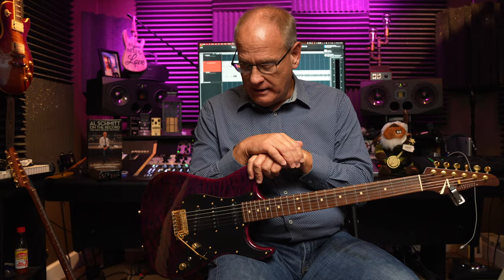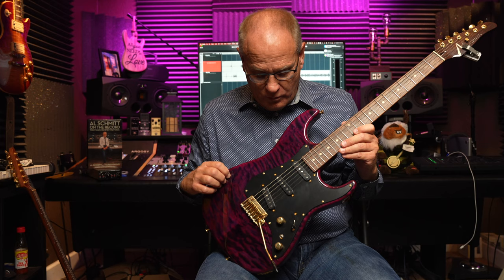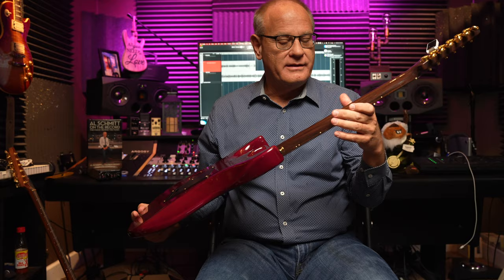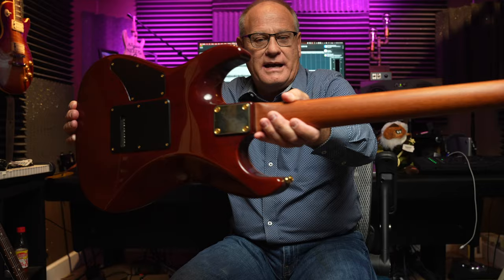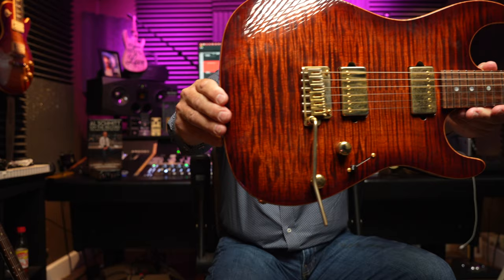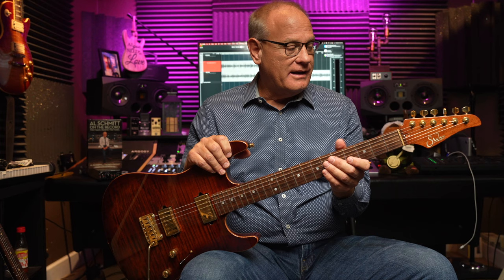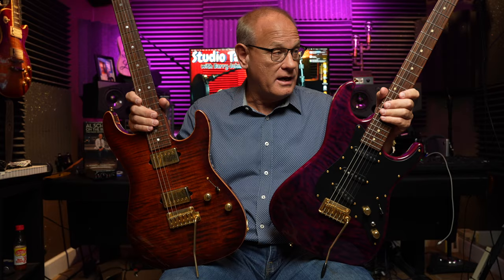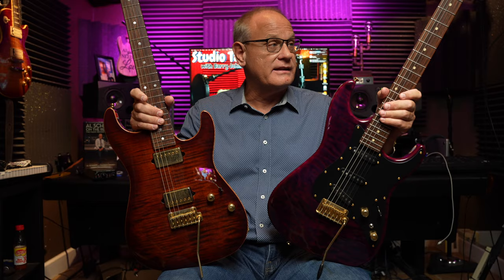Suhr or Tom Anderson